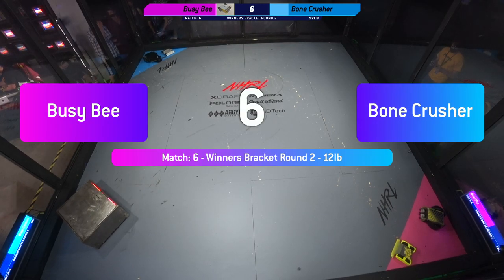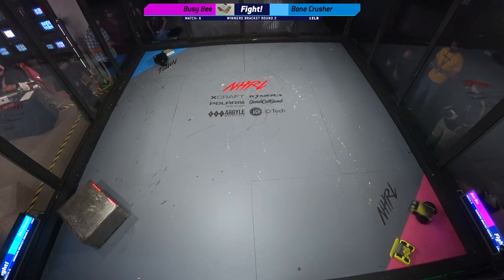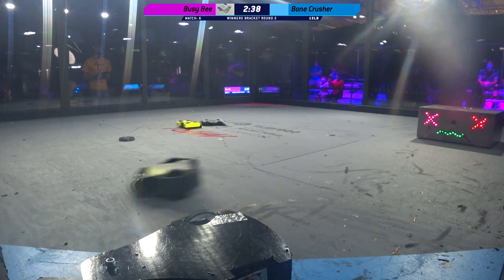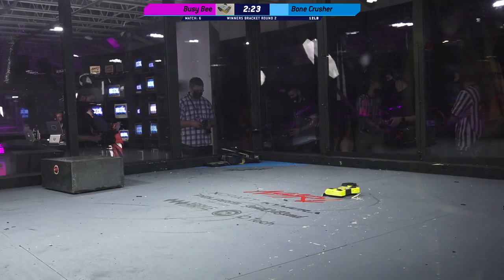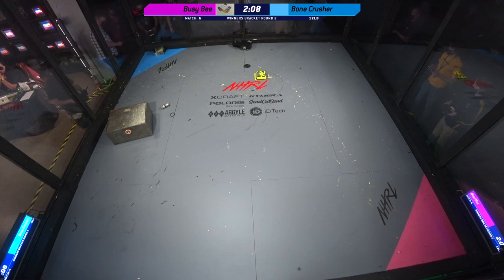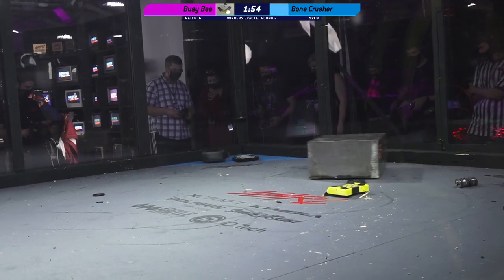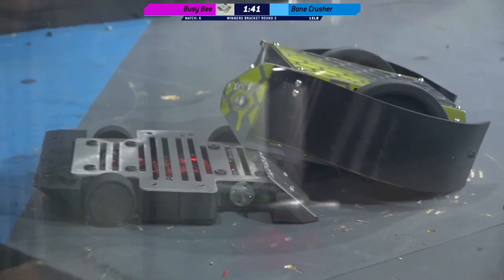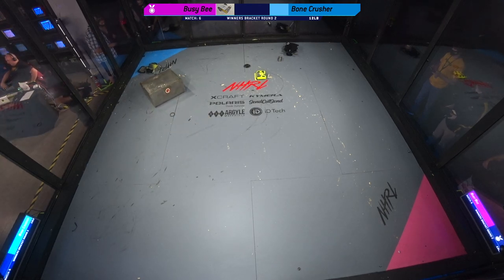September 2021 - Busy Bee vs. Bone Crusher - 12lb Robot Combat